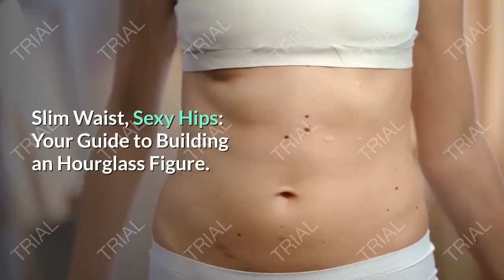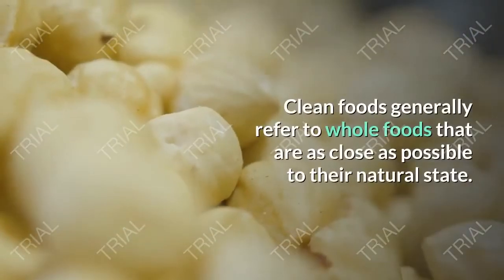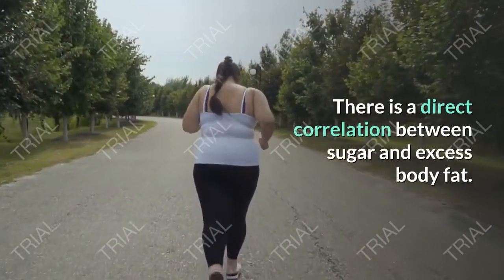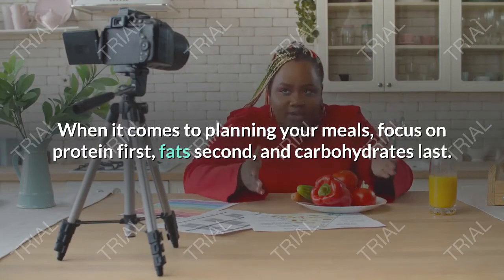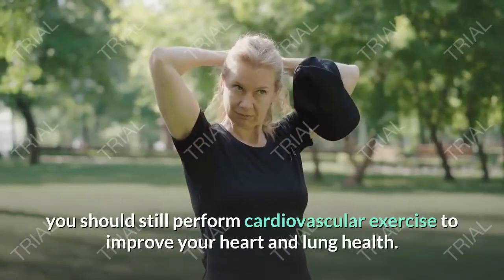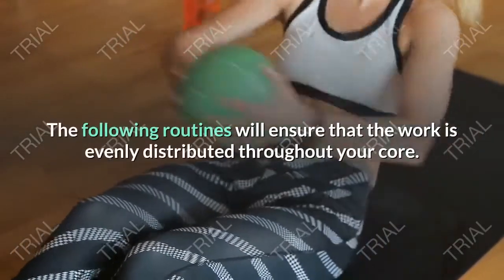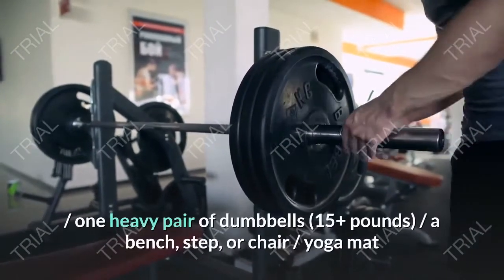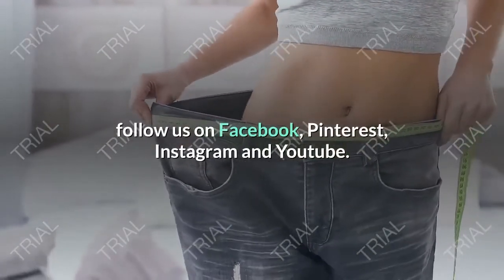Slim Waist, Sexy Hips: Your Guide to Building an Hourglass Figure | Clean Eating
Have you ever found yourself admiring the girls with tiny waists and curvaceous hips? At some point, we’ve probably all wondered if the hourglass figure is genetic, or if it’s something that girls of all shapes and sizes can attain. While it’s true that we’re all built with different frames and bone structures, it is possible–no matter what body type you are–to tighten your waist and shape your hips. This guide to building an hourglass figure contains everything that you need to know to build the body of your dreams!

The classic hourglass measurements are a 36-inch chest, a 24-inch waist, and 36-inch hips. Just because you may not have this frame doesn’t mean that your body isn’t beautiful! You can still earn your curves. It’s important to embrace who you are before improving on it through healthy eating and exercise!

There are several core components to achieving an hourglass figure. These include diet, cardiovascular exercise (including HIIT workouts), core training, and weightlifting. While all of these things can be performed at home, having access to a gym or gym equipment would be extremely beneficial.

Component #1: Diet.

First and foremost, you must maintain a clean, nutritious diet. The biggest mistake that most people make is consuming too few calories. Starving yourself is not going to get you an hourglass figure.

2. THE SMOOTHIE DIET 21-DAY PROGRAM
3. BIOFIT LOSE WEIGHT PRODUCTS
4. HEALTHY WEIGHT LOSS PRODUCTS
5. OKINAWA FLAT BELLY TONIC PRODUCTS
6. THE REVITAA PRO 60-DAY WEIGHT LOSS
7. POWERFUL Blood Sugar Support
10. Support Good Nails and Hair